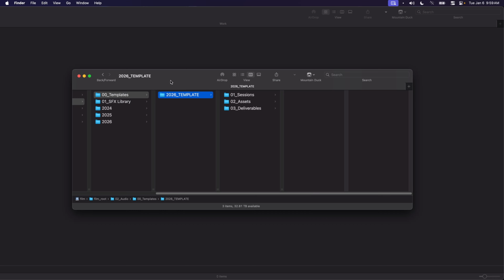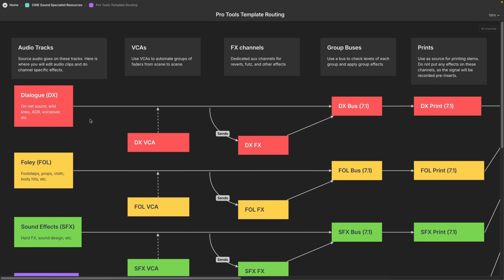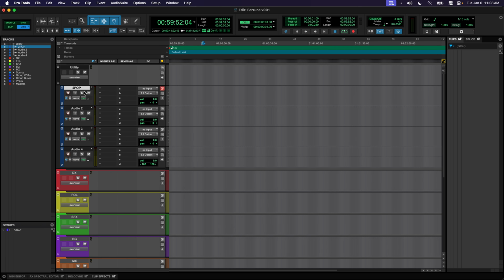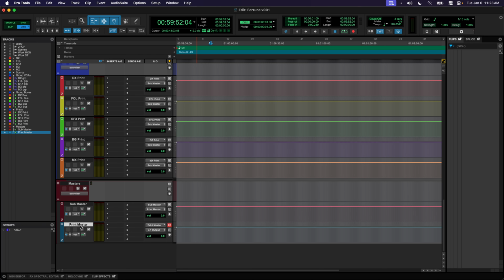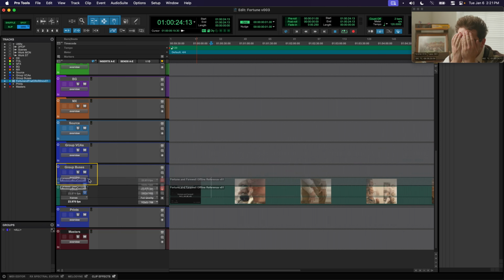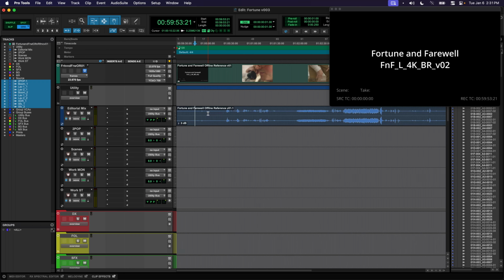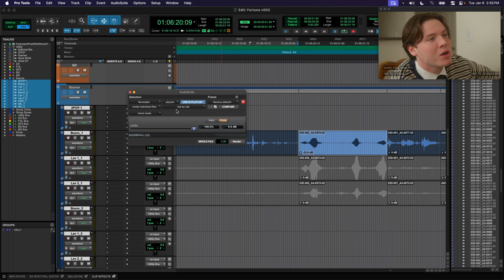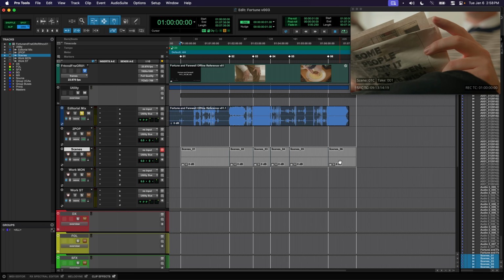Post Sound 1.3 | Pro Tools Session Setup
This is how to setup your project folder structure and build your pro tools session!

A special thanks to Drew DeLeonardis at Paesan Pictures for letting me use his film, Fortune and Farewell, for this series!

Sections:
00:00 Intro
00:12 Folder Structure
1:07 Create Session
2:48 Routing Explained
4:12 Bus Creation
5:38 Track Creation
10:17 Import AAF
13:56 Verify Sync
14:49 2POP
16:07 32 Bit Check
17:10 Scene Boundaries
19:33 Outro